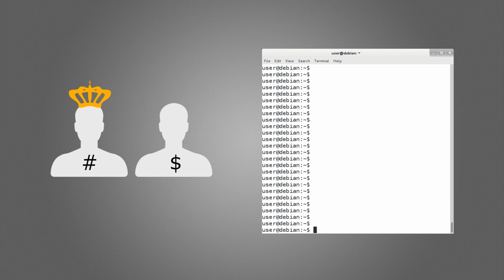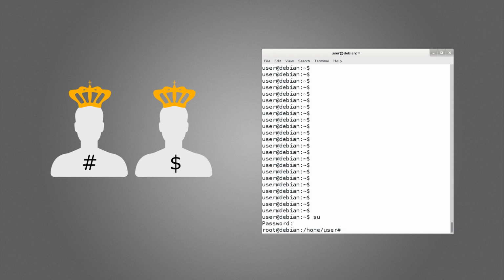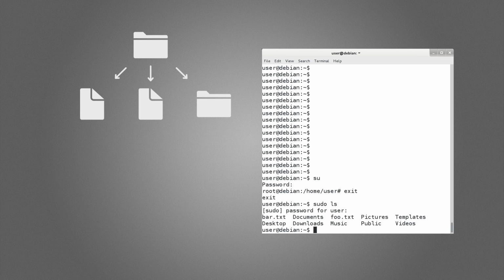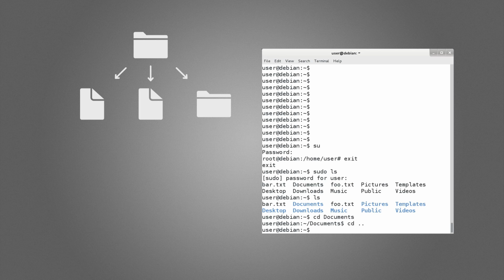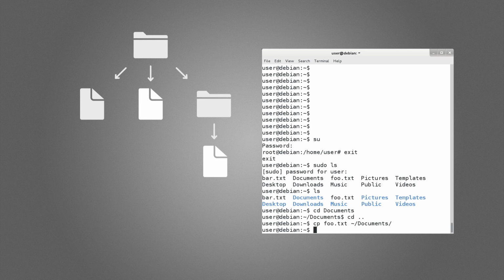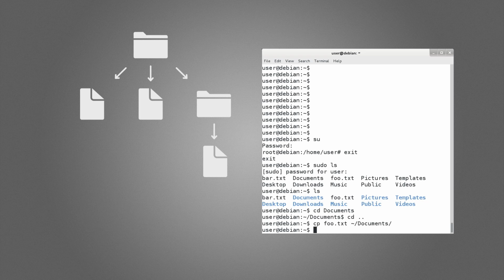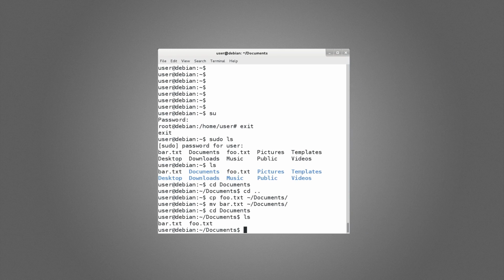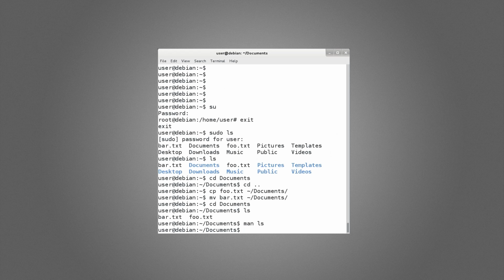An Introduction to the Linux Shell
This is a video to be used as a starting point for anyone interested in learning how to use the Linux Shell. This video takes an overview approach rather then focusing on specific commands.